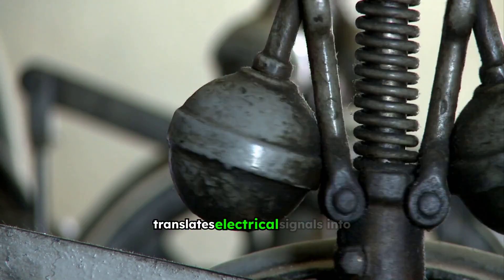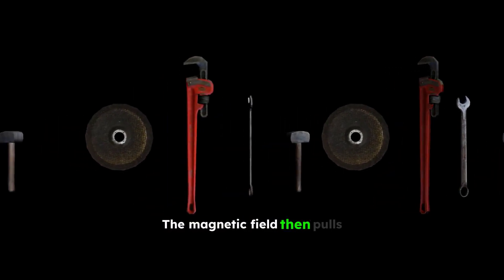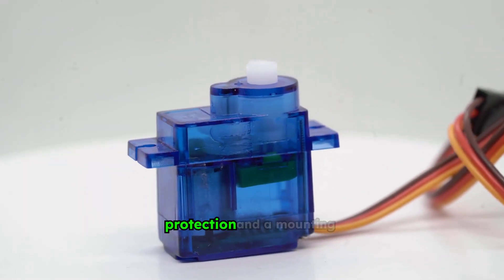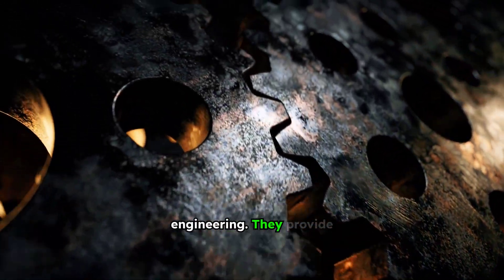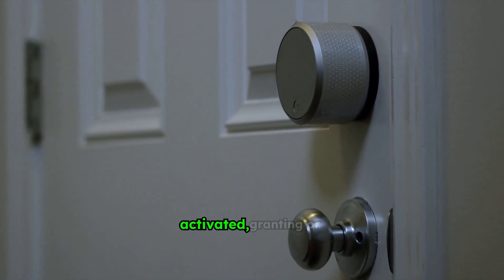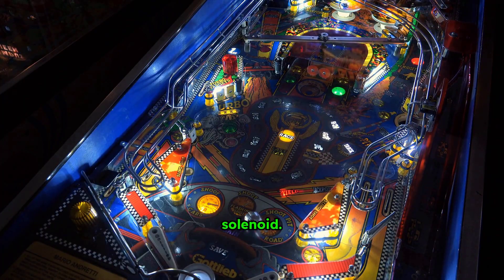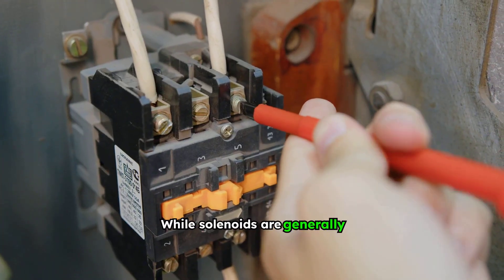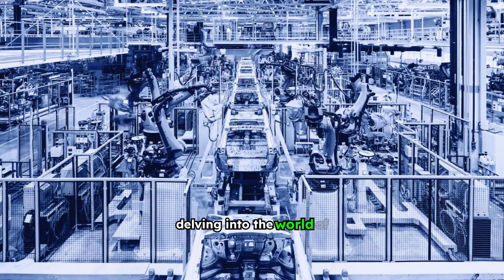Why Solenoids Shouldn't Exist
Solenoid Explained

🧲 What exactly is a solenoid — and why is it so important in science and technology?
In this video, we break down “Solenoid Explained” in the simplest way possible, covering:

What a solenoid is
How solenoids generate magnetic fields
Their role in physics, engineering, and real-life devices
Visual demos and examples that make learning easy

Whether you're a student, a curious mind, or prepping for exams like NEET, JEE, or school boards — this is your clear and quick explanation of one of the most powerful electromagnetic components in use today.